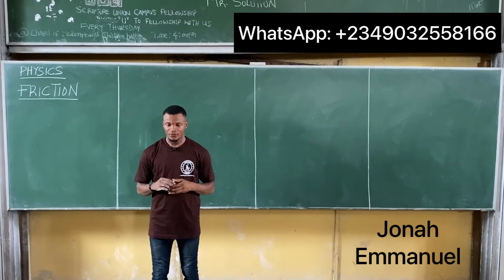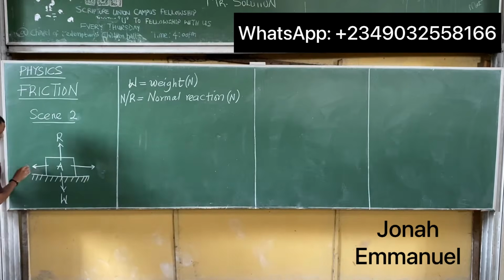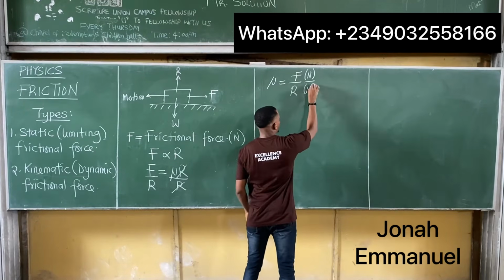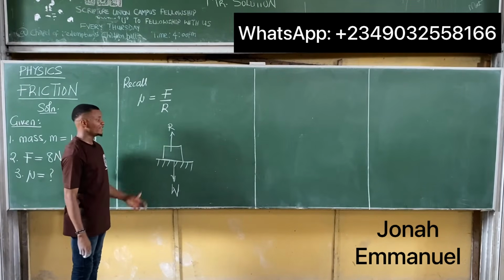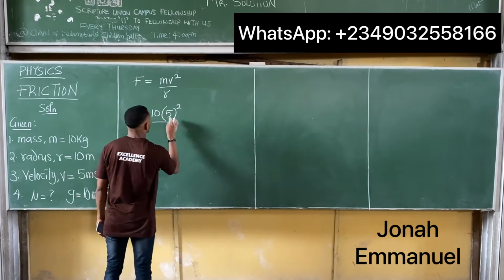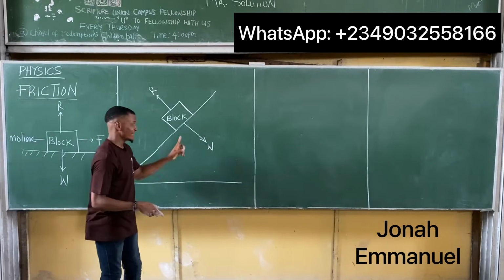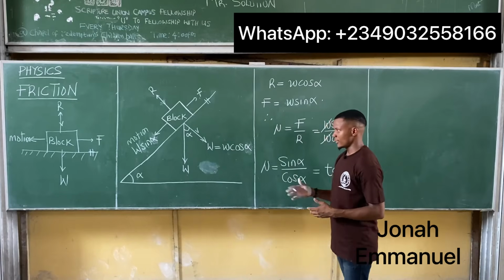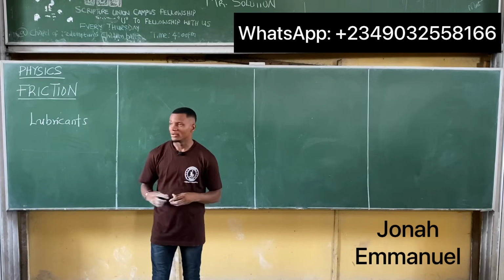Friction | Types of Friction | Full jamb tutorial class (JAMB/PUTME)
Physics Jamb Preparatory class on Friction. This video discusses the concept of Friction, the types of friction, Static or limiting friction and kinematic or dynamic friction. Including the coefficient of friction with solved examples.